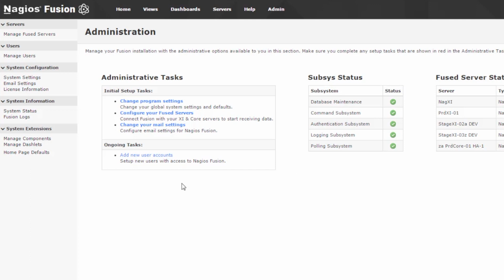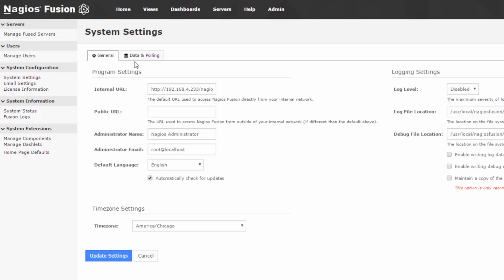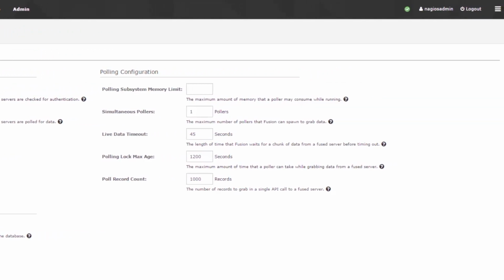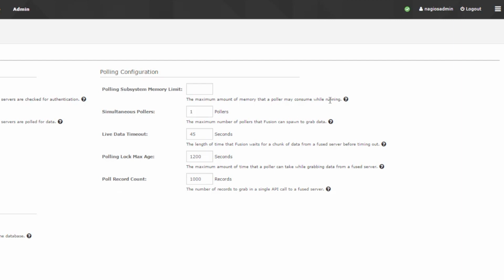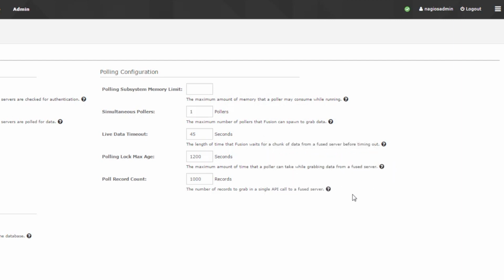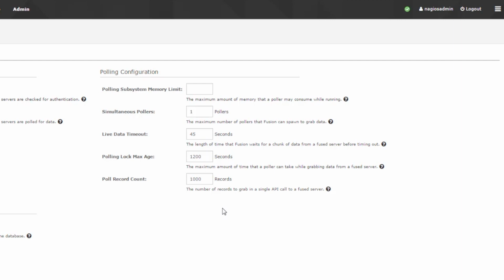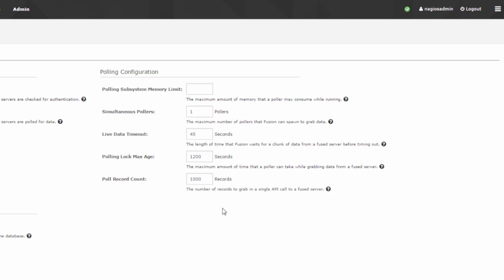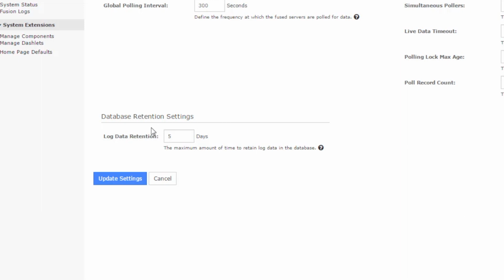2. Nagios Fusion 4 - Administration - Data Polling And Authentication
Connect multiple Nagios XI or Nagios Core instances inside one central interface with Nagios Fusion. Happy monitoring!

This Fusion tutorial discusses administration capabilities for data polling and authentication.

Nagios Fusion is designed to provide IT staff with a means of visualizing the
operational status of Nagios monitoring servers across an organization’s entire IT
infrastructure. Nagios Fusion can display the status of Nagios XI, Nagios Log
Server, Nagios Network Analyzer, and Nagios Core servers, making it the ideal
solution for tracking the status of monitored elements across your entire network.